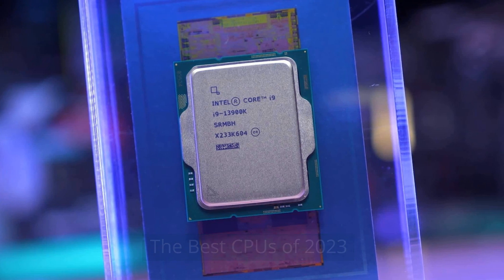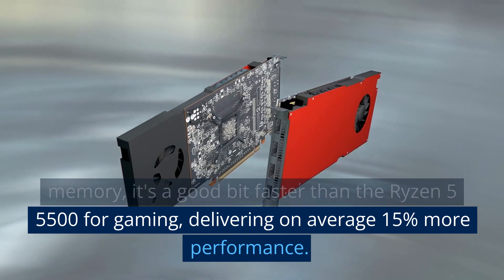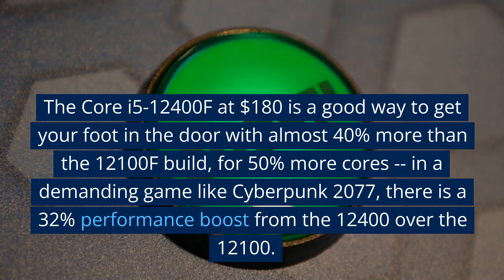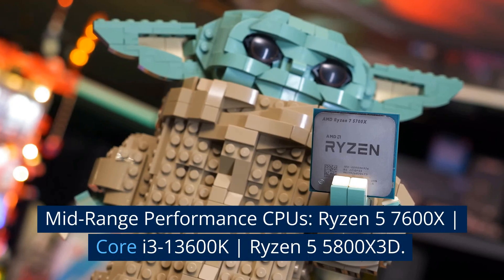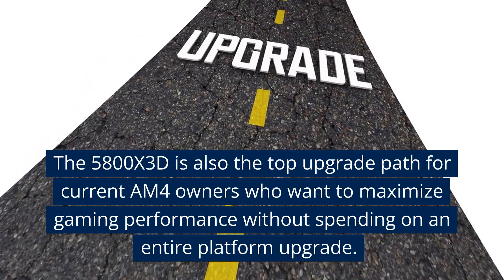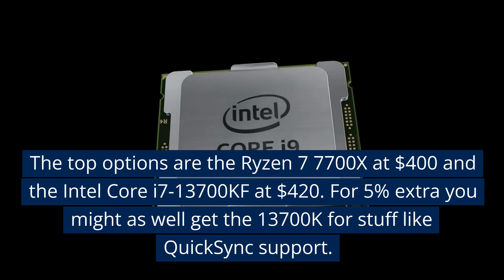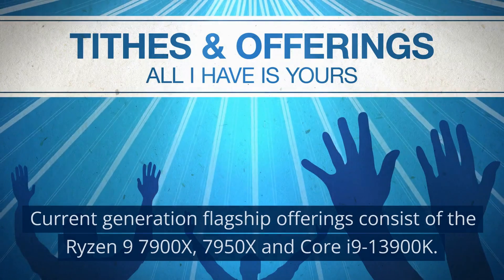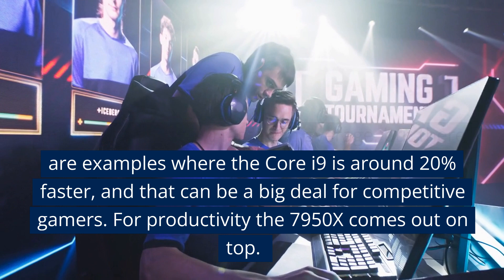The Best CPUs of 2023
Intel CORE I3-12100F.

Ryzen™ 5 5600.

Intel Core i5 Core 12400F.

AMD Ryzen™ 7 5700X.

AMD Ryzen™ 5 7600X.

Intel Core i5-13600K.

AMD Ryzen™ 7 5800X3D.

Intel Core i7-13700K.

AMD Ryzen™ 7 7700X.

AMD Ryzen™ 9 7900X.

Intel Core i9-13900K.